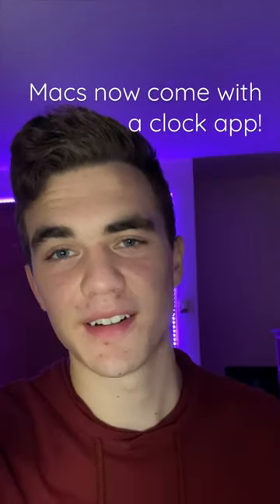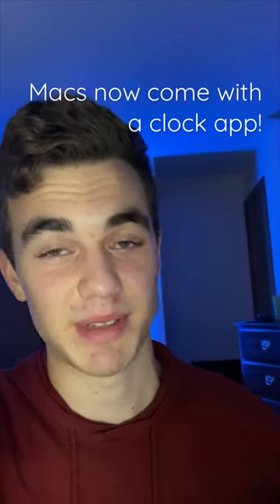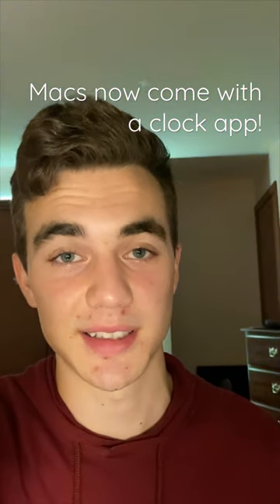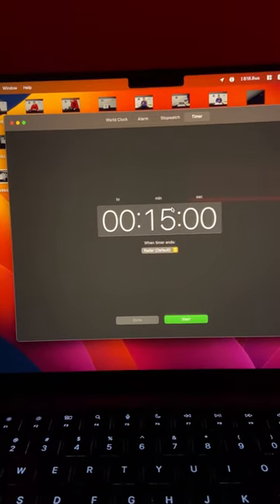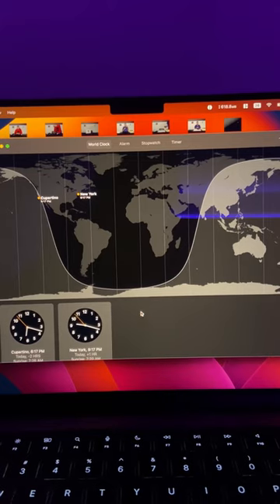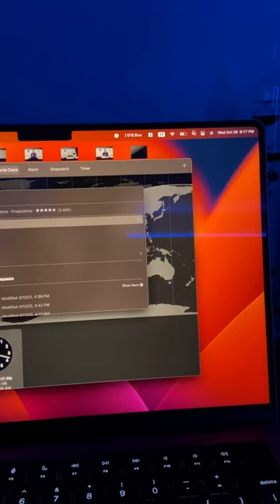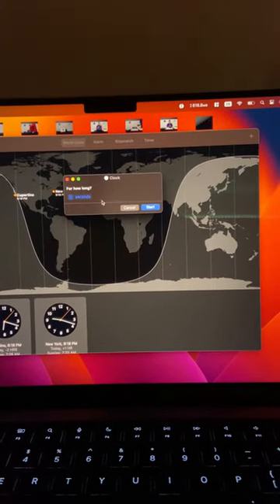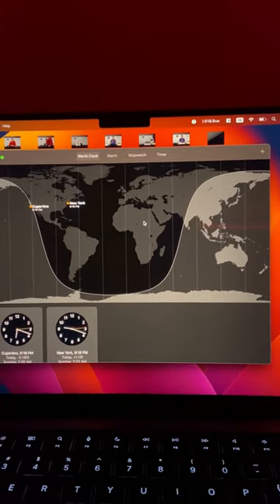Macs finally come with a clock app! – macOS Ventura Highlights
Apple Mac computers now finally come with a built-in clock app. It's about time Apple! Now you can set timers and alarms, use a stopwatch, and have a world clock on your Mac without having to use widgets, Siri, or 3rd party apps. You can even use Spotlight Search to start various time based actions. Let's go! 🥳

I hoped you liked. Thanks for all of your support, it means a lot! You guys are great.

I have merch baby! Enjoy :)

Discord group chat/community coming soon… Check the channel pages every so often for an announcement or link.

*Here’s some of the gear I have and use (at the time of writing):*